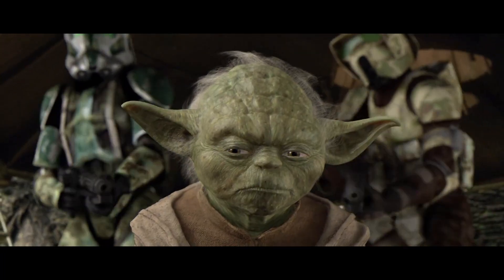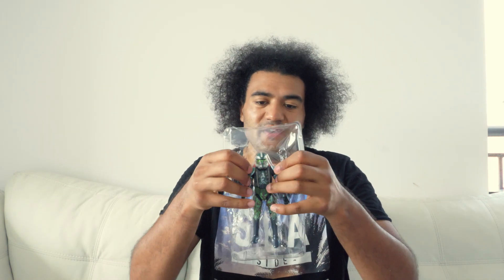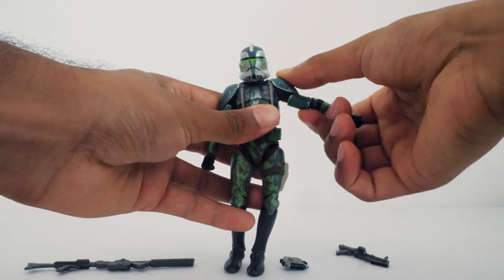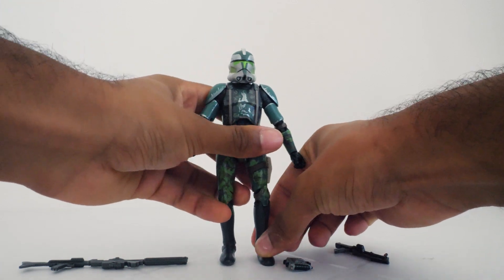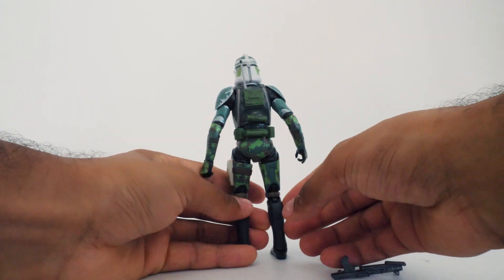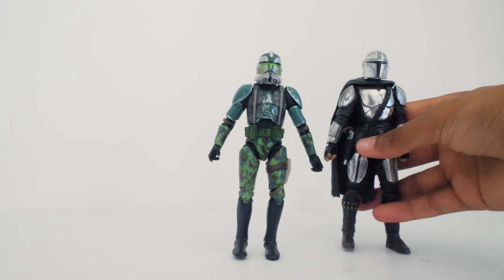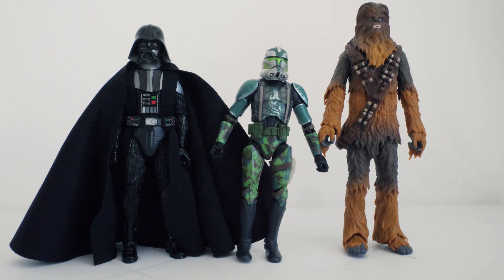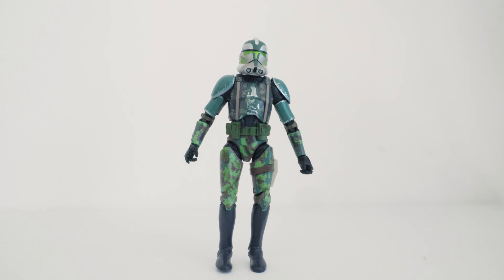Commander Gree Star Wars Black Series Toy Review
found this commander gree wich i wanted for a while and finnaly foynd in my last toy hunt, make sure to like and susbribe.